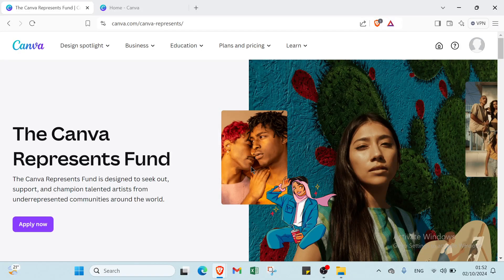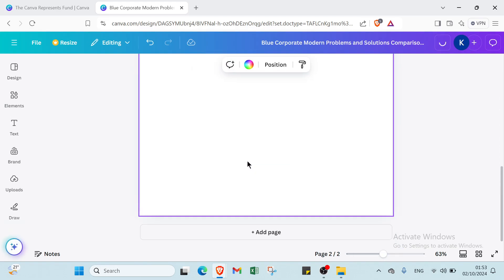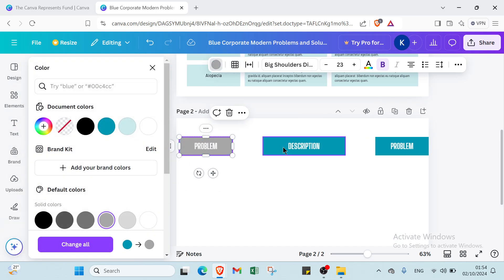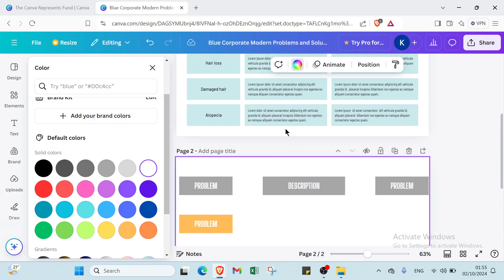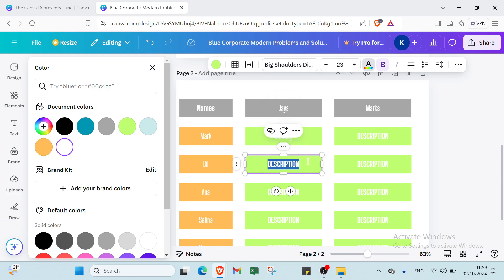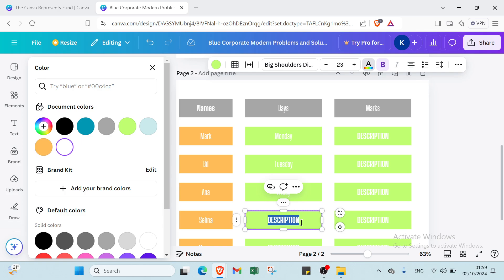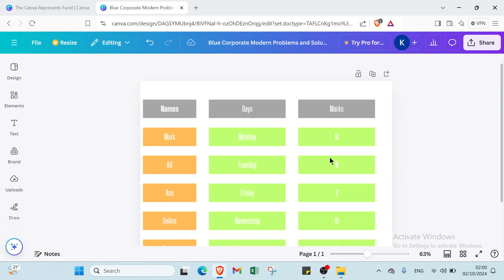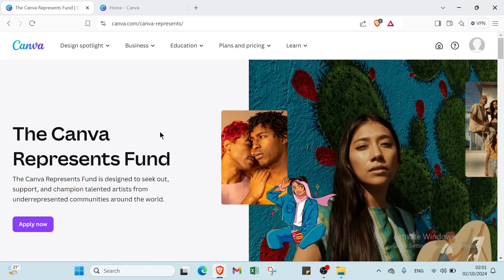How to Create a Table in Canva in 2025 : Quick Guide for Custom Tables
How to Create a Table in Canva in 2024: Quick Guide for Custom Tables

in this video we discuss : Learn how to create a table in Canva with this simple and easy tutorial. Whether you're organizing data, building a comparison chart, or creating a neat design layout, this step-by-step guide will walk you through the process. From choosing the right grid template to customizing your table with text, colors, and borders, this tutorial covers all the essentials for building a table in Canva. Perfect for beginners and professionals alike, you’ll be able to design clean, professional tables for presentations, infographics, or reports in no time!